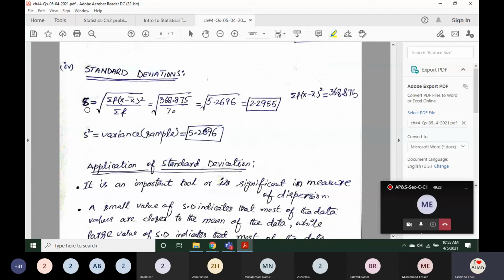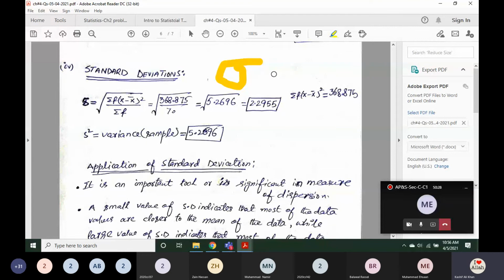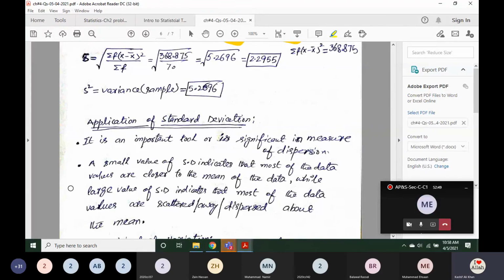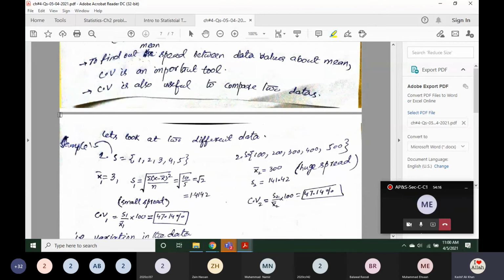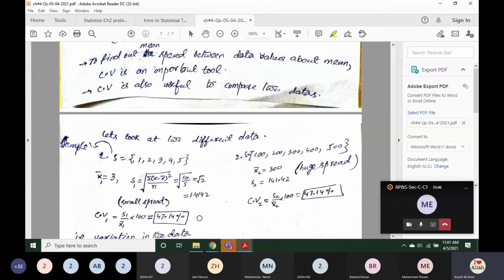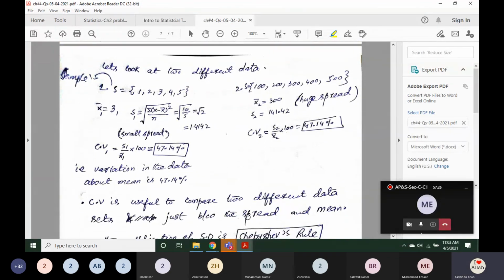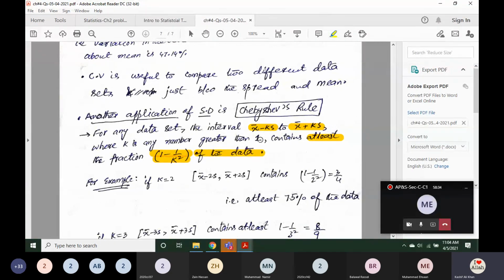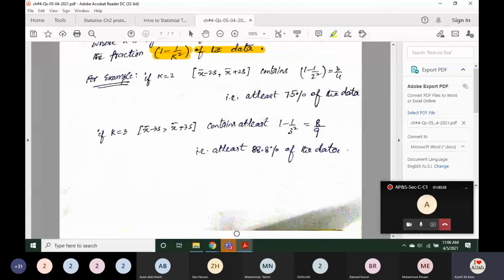Application of Standard deviation and Chebyshev rule-D6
Some examples are provided to understand the idea.